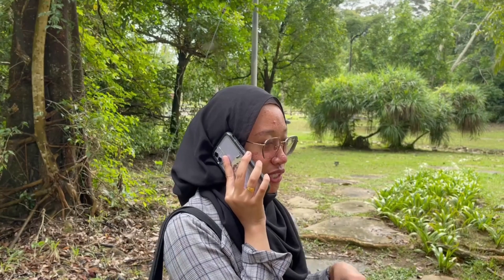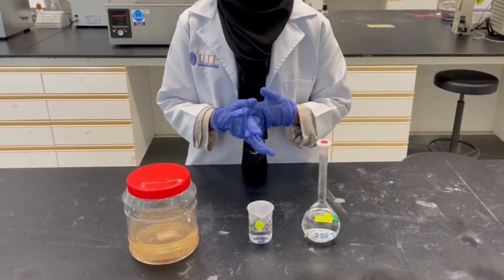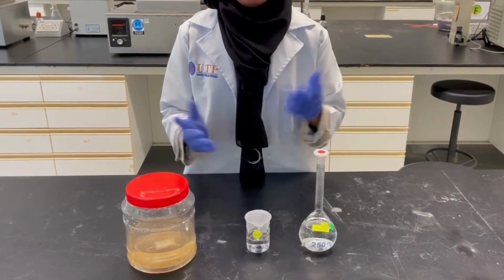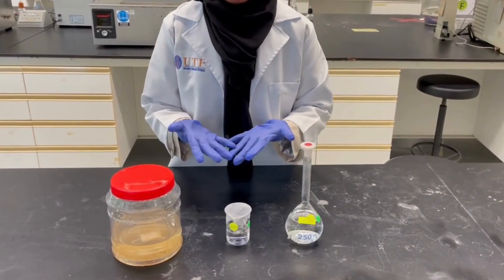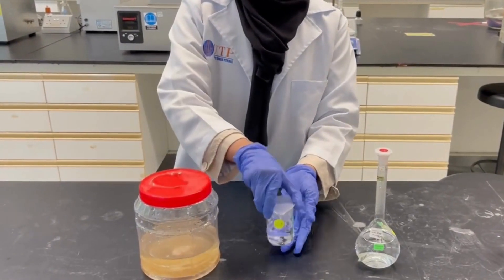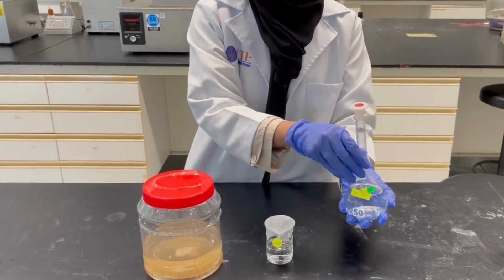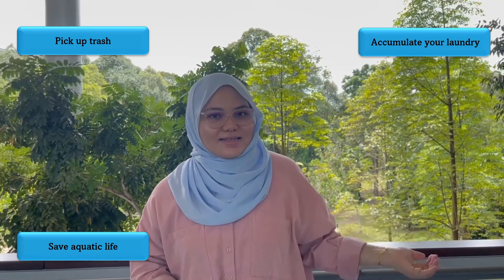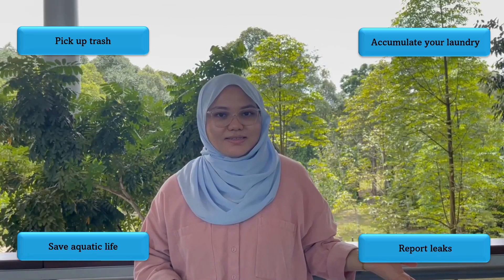Water Treatment using Chicken Eggshells as Bioflocculant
A simple introduction about Flocculation.

Flocculation is a water treatment process where solids form larger clusters, or flocs, to be removed from the water. This procedure can take place naturally or with the use of chemical agents. Instead of directly lowering turbidity or suspended particles, flocculation is used to prepare the solids for later removal. As smaller particles join together to produce larger ones during flocculation, the amount of suspended solids particles is reduced.

What is Bioflocculant.

Chicken eggshells are a significant food industry waste product, and they are produced in enormous amounts to attempt and turn these wastes into practical biomaterials. In order to improve water quality, bioflocculant was extracted from chicken eggshells.

Pros of Bioflocculant

- non-toxic
- biodegradable
- waste reduction
- environmental friendly